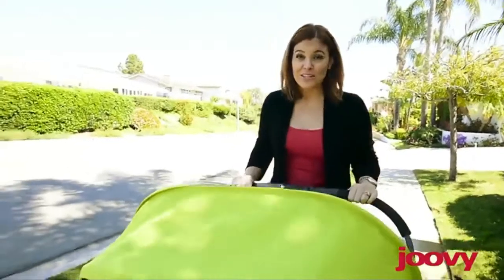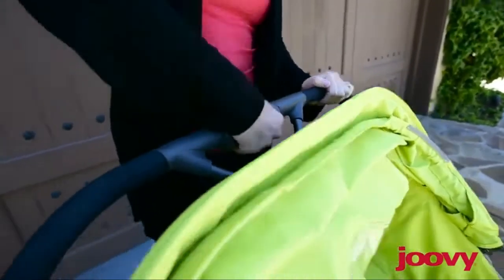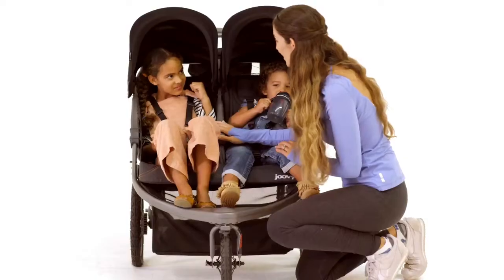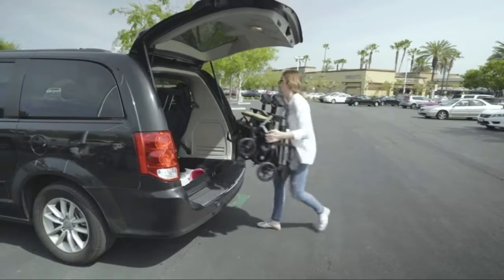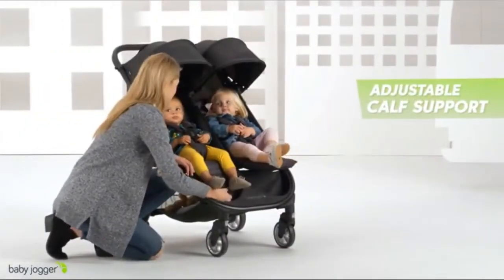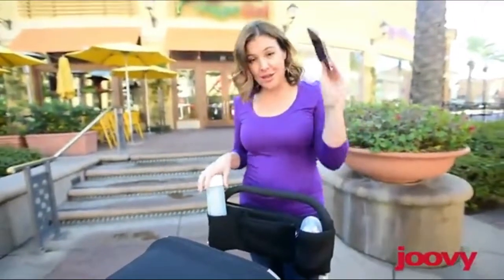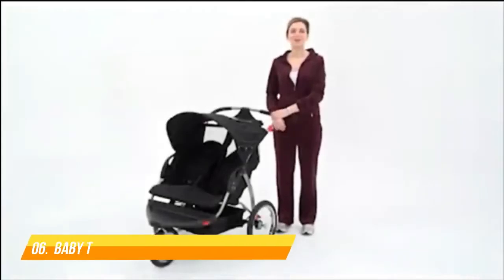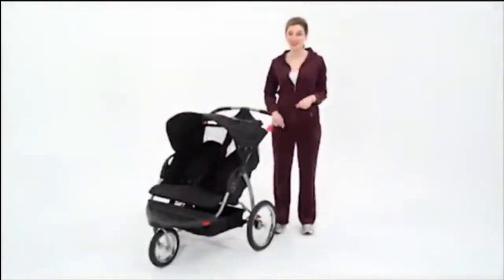Best Twin Strollers of 2022 [Top 10 Pick of Best Stroller for Twins]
In this video we are going to be checking out the Best Twin Strollers of 2022 [Top 10 Pick of Best Stroller for Twins] Links in below to pick the Best Twin Strollers of 2022 [Top 10 Pick of Best Stroller for Twins].

"Here Are Best Twin Strollers of 2022 [Top 10 Pick of Best Stroller for Twins]"

01. Joovy Scooter X2 Double Stroller

02. Joovy Zoom X2 Double Jogging Stroller

03. Joovy Kooper X2 Double Stroller

04. Baby Jogger City Tour 2 Double Stroller

05. Joovy Caboose Too Ultralight Graphite Stroller

06. Baby Trend Expedition Double Jogger

07. BOB Gear Revolution Pro Duallie Jogging Stroller

08. BRITAX B-Lively Double Stroller

09. Thule Urban Glide 2 Jogging Stroller

10. besrey Foldable Twin Baby Double Stroller,

 All above Best Twin Strollers of 2022 [Top 10 Pick of Best Stroller for Twins] links are Applicable in USA, Canada, UK & Europe
➤ Don't forget to:

We Cover This Topic For You :

best twin strollers
best twin strollers 2022
best twin infant strollers
best stroller for twin infants
best twin strollers for newborns
best twin strollers with car seats
best twin umbrella strollers
best twin baby strollers
the best twin strollers
best double stroller for twins with car seats
best twin strollers with two car seats
best luxury twin strollers
best strollers for twins
best stroller for twin
best strollers for twin newborns
best strollers for twins and a toddler
best jogging strollers for twins
best travel stroller for twins
best tandem strollers for twins
best double stroller for twin infants